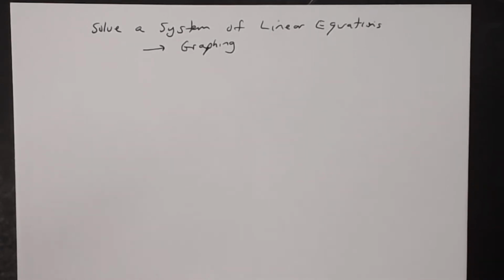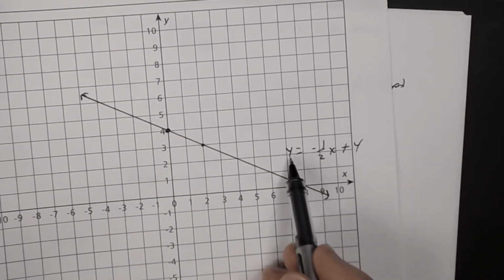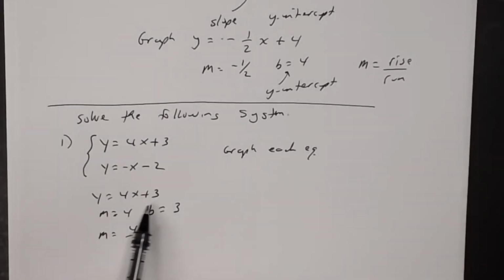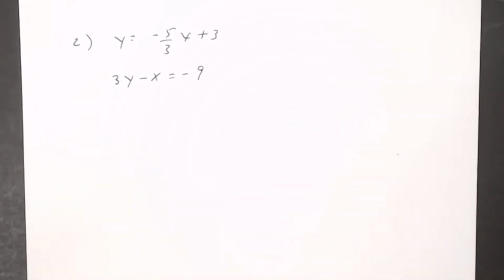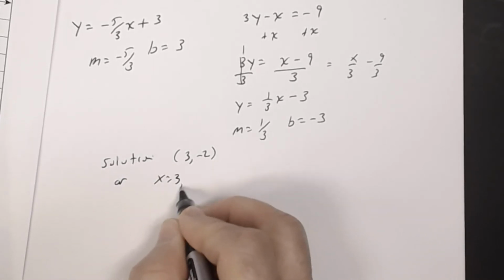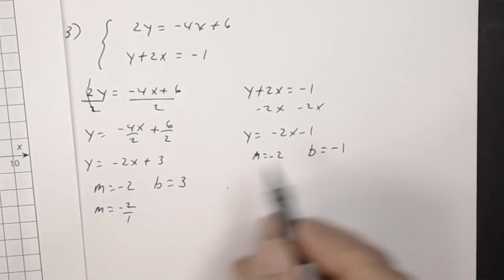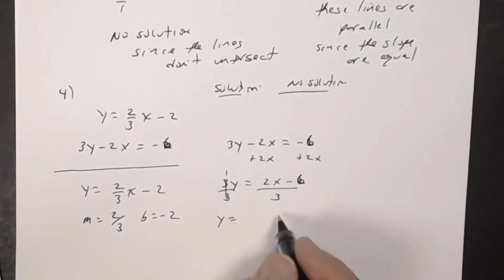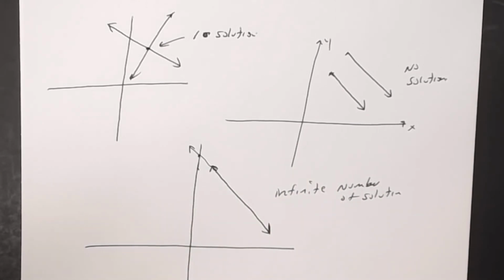Solving System of Linear Equations by Graphing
This lesson focuses on solving a system of linear equations by graphing.  The system consists of 2 linear equations.